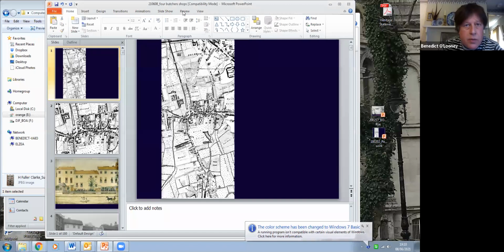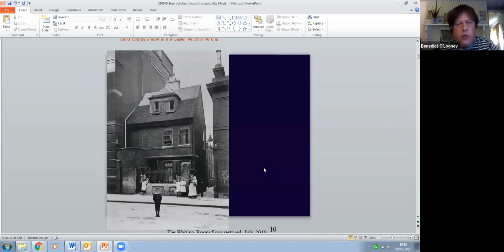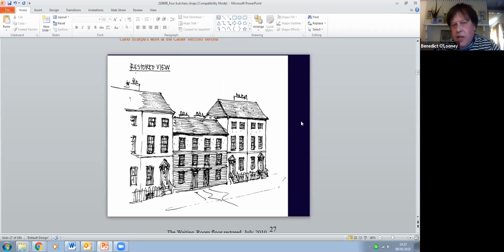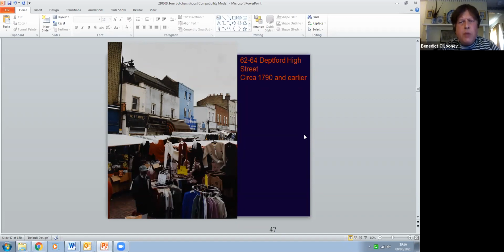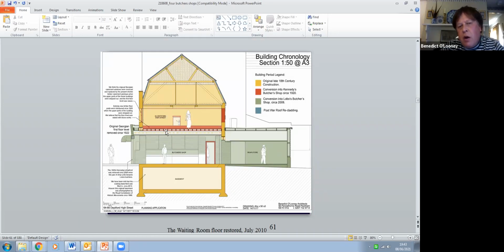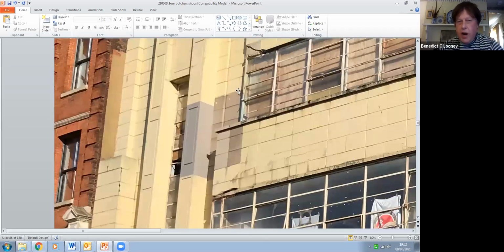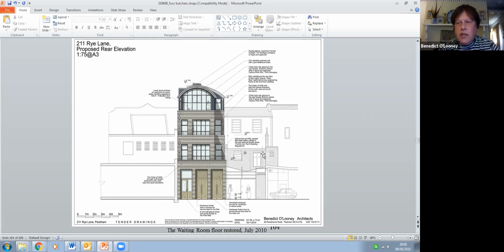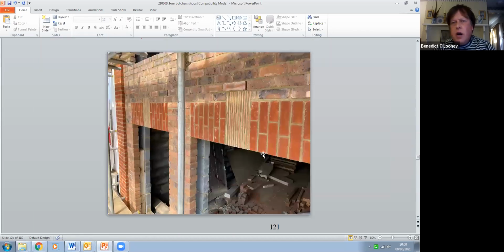Four Butchers' Shops by Benny O'Looney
The PHRP welcomes Peckham architect Benny O'Looney to talk about four recent projects, three in Peckham and one in Deptford.
In this talk, Benny tells the story of the discoveries, challenges and opportunities in the restoration of four local butchers' shops that have seen better days. Peeling back modern layers in the abandoned upstairs of these shops, clues have been found about their construction in the 18th and 19th centuries, on the threshold of city and countryside. Elements of the lives and decorative interests of the people that lived and worked in these structures have also been found.
The final butcher's shop looks at how a new building might have an architectural dialogue with the period architecture of the Rye Lane Conservation Area. Fires, linguistic challenges, and the search for ancient roof tiles all animate this, at times, fragrant journey to improve the look and amenity of our local high streets.